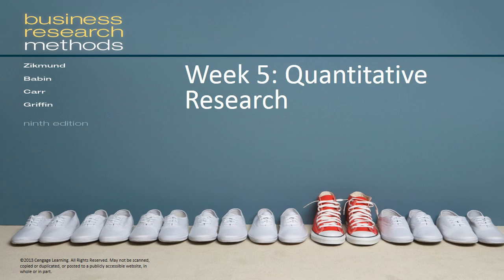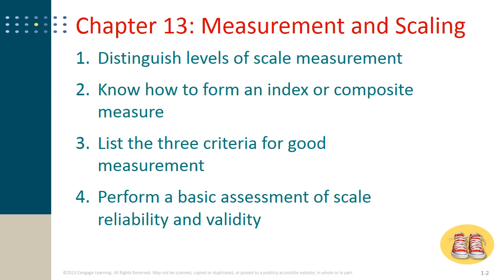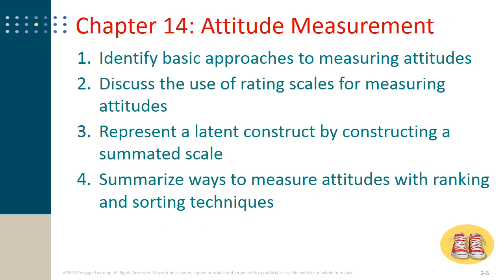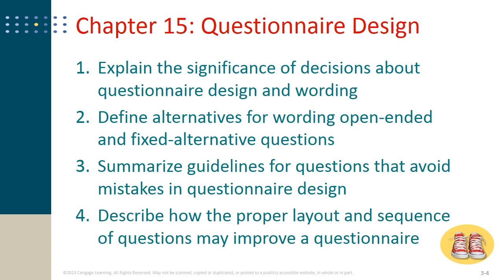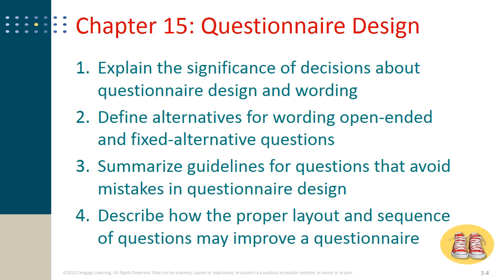BUSI 515 Week 5 Introduction